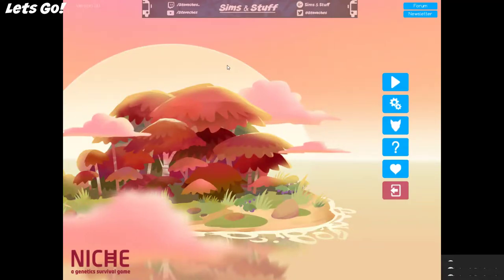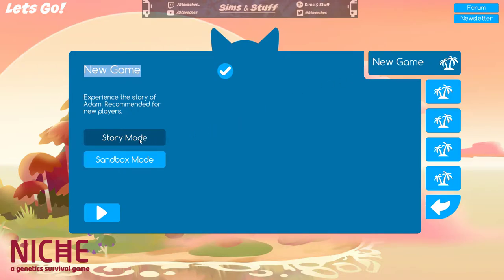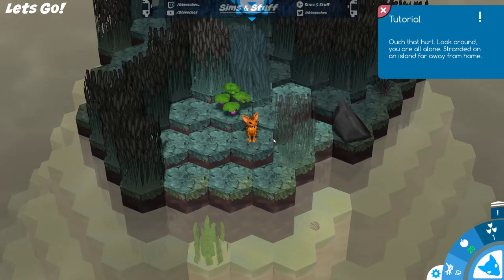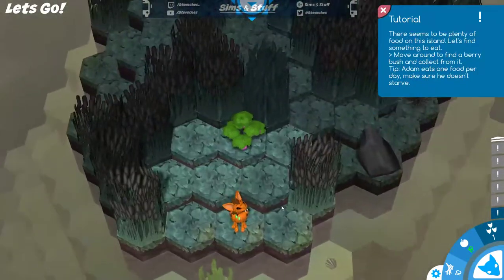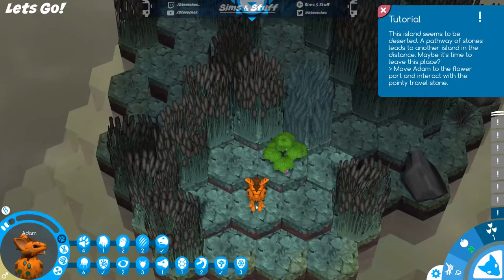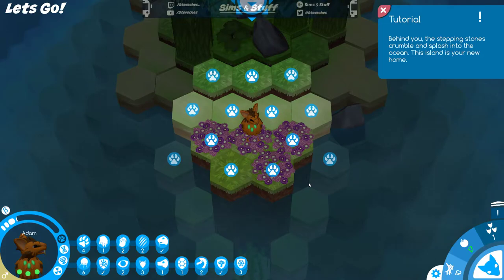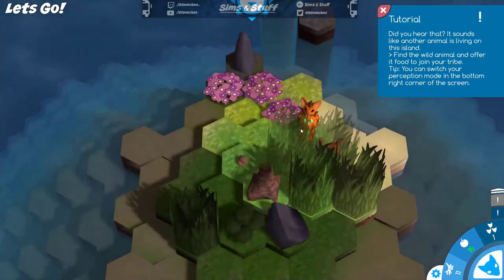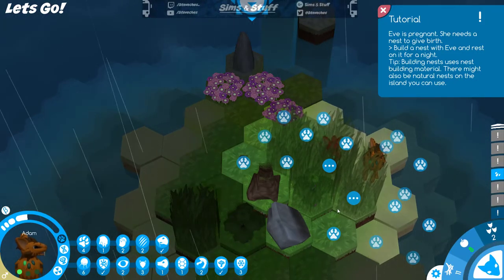Random Sunday - Niche - A genetics Survival Game - My First Look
For This Random Sunday Video I Take A Look At Niche, And End Up Creating An Orphan!